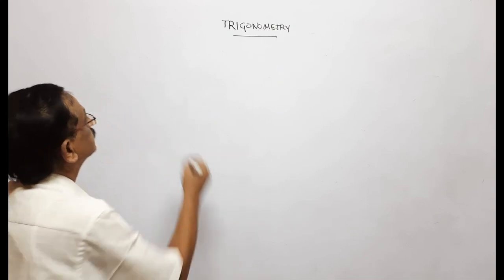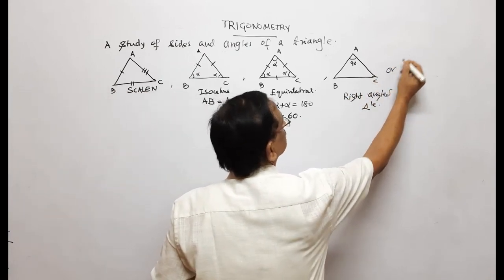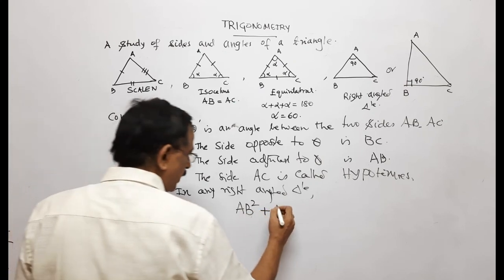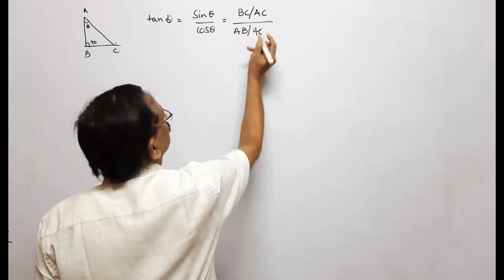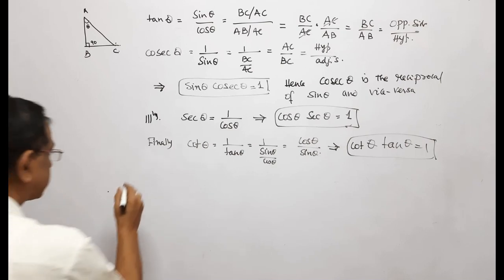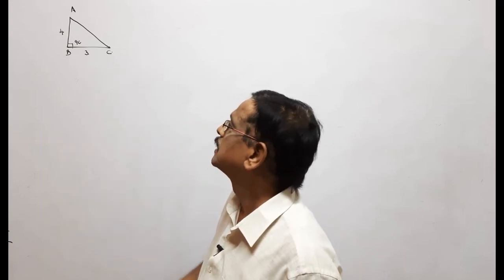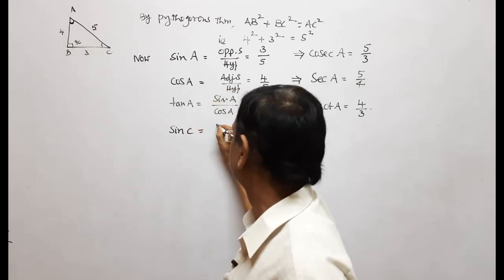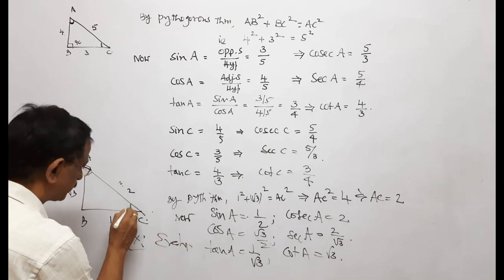Basic Trigonometry - Part 1